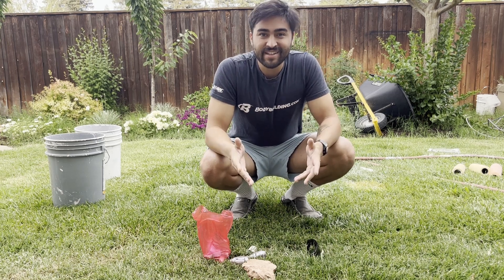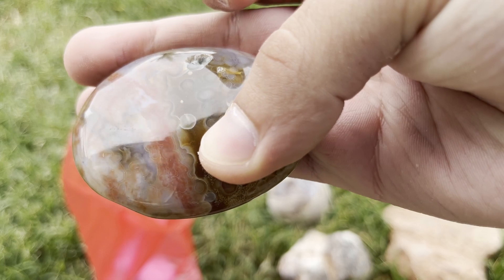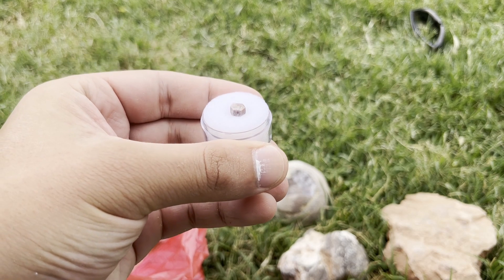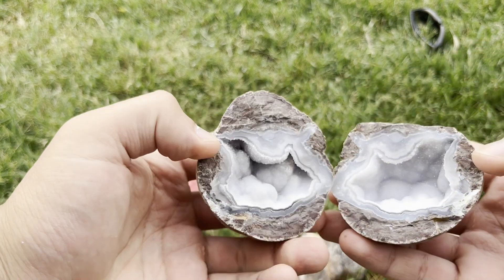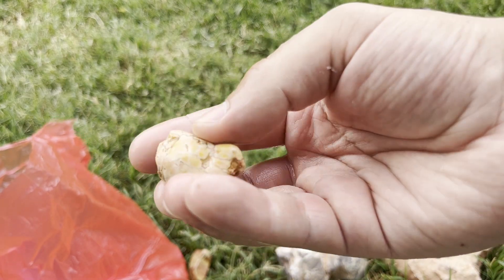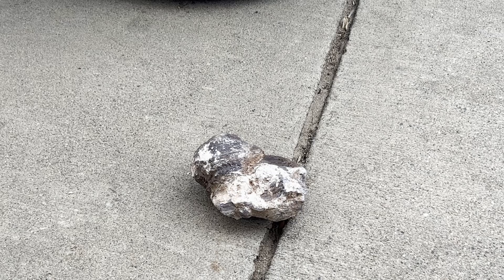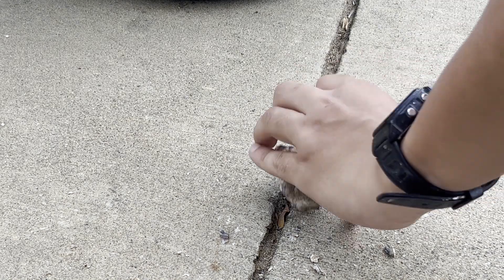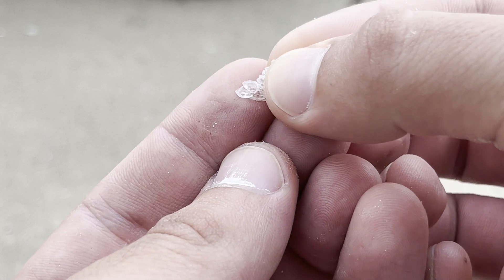Utah Rocks! Dugway Geode Smashing!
I recently took a trip to Utah and purchases some nice pieces as well finding some interesting pieces!